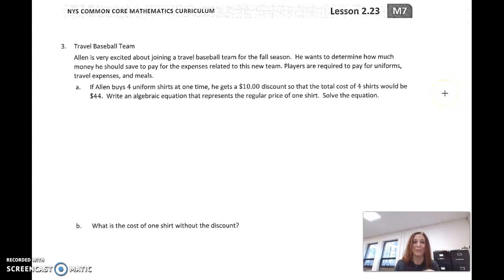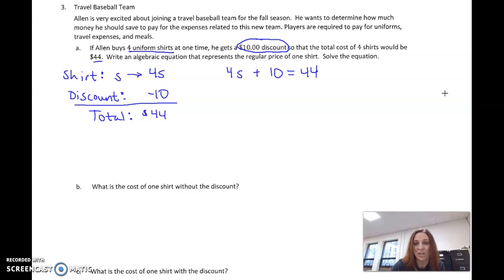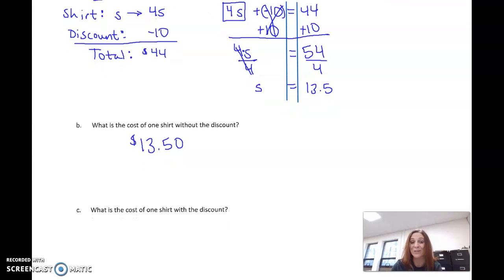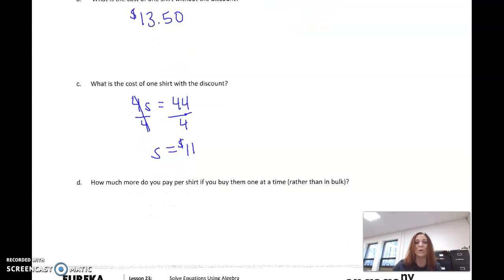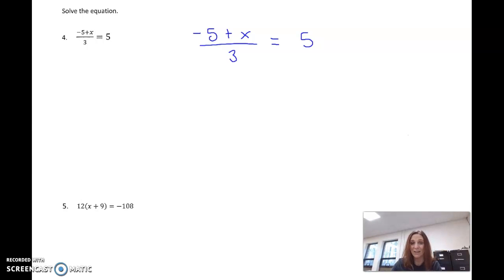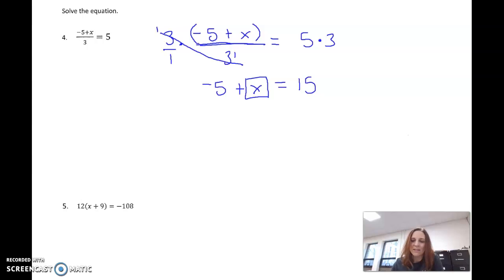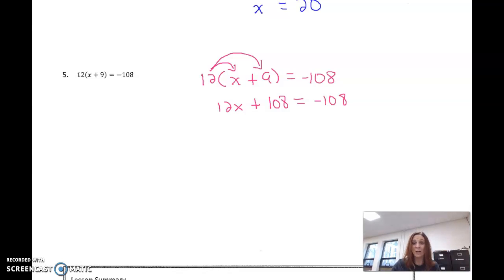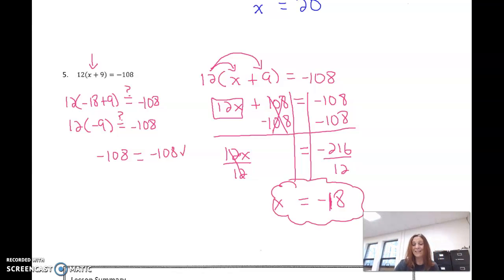M7 Lesson 2.23 Solving Equations Using Algebra (2)